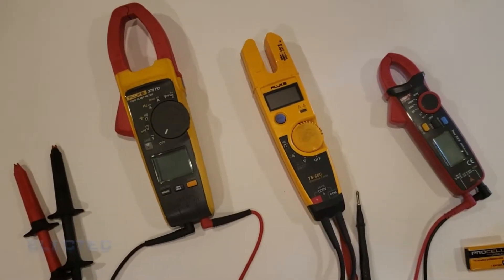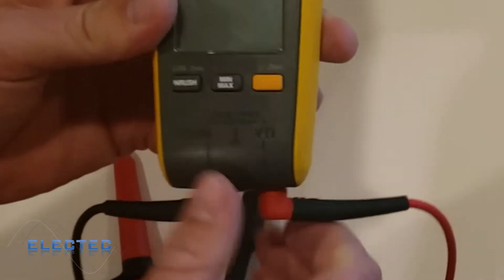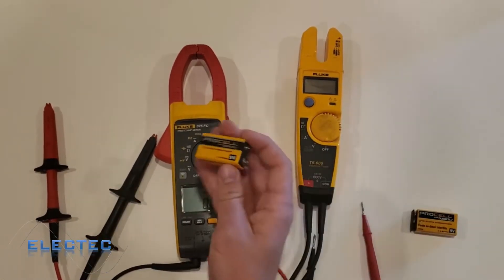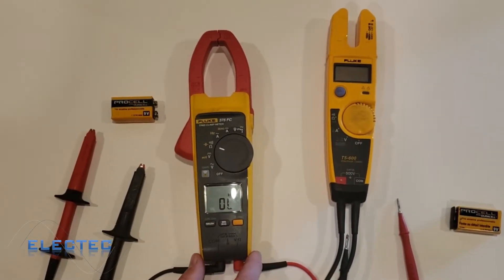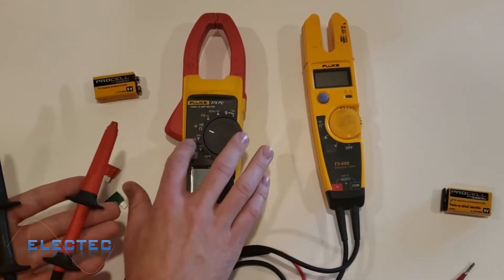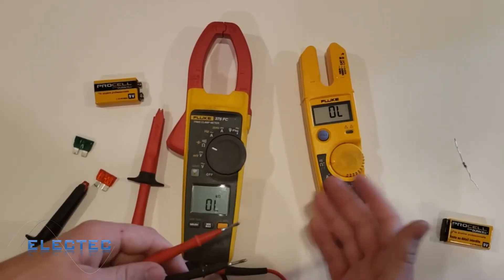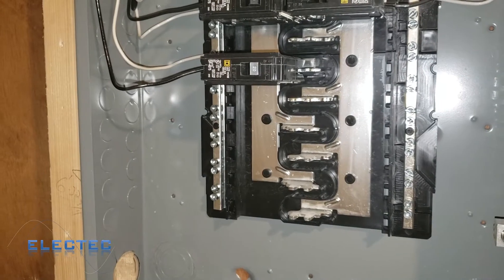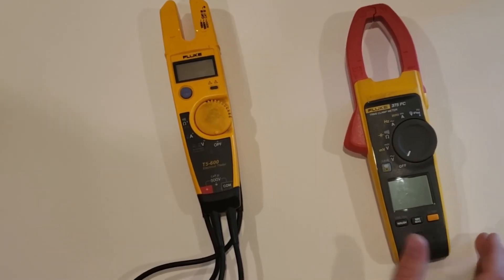How To Use a Multimeter MADE EASY (PART 2 - AMP CLAMPS)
Most people do not understand how easy it can be to use a multi-meter. I layout some of the best multi-meters, tic tracers, and amp clamps on the market, and describe their applications and how to use them.
In part one, I highlight the non-contact voltage detectors (Fluke 1AC-A1 II, Sperry VD6505, and Uni-T UT210E) and how to use them.
In part two, I explain and demonstrate the features and functions of the "amp clamps" (Fluke T5-600 & Fluke 375 FC). These meters feature voltage, ohm, and current measurements, with added built in ampacity measurement capabilities. They do not quite offer the finer resolutions and capabilities that can be provided by the meter highlighted in my third video (Fluke 87 V).

Below are the meters I use in this video! Click the links to check them out on Amazon.

Non Contact Voltage Detectors :

Sperry VD6505
Fluke 1AC-A1 II
Uni-T B4Q094 UT210E

Amp Clamps & DVM :

Fluke T5-600
Fluke 375 FC
Fluke 87 V